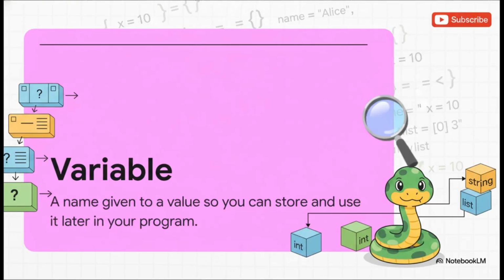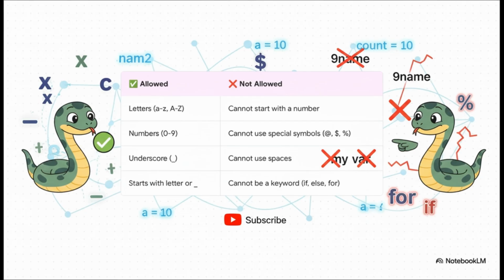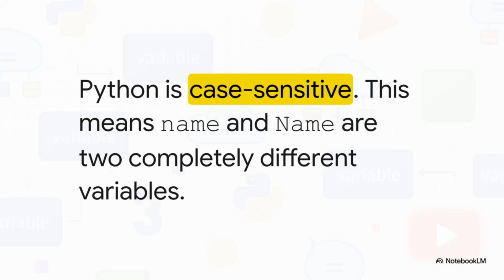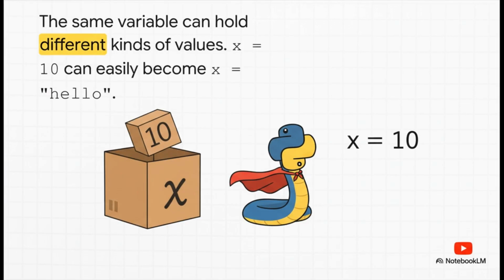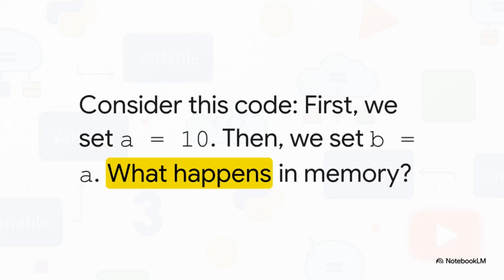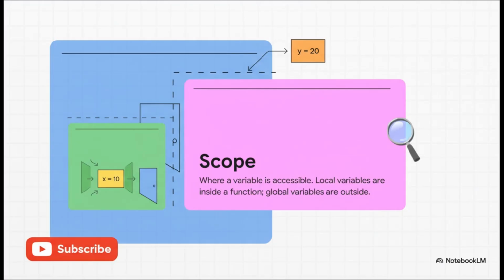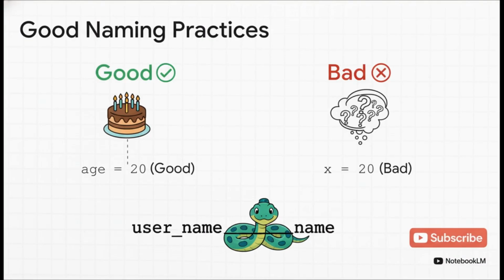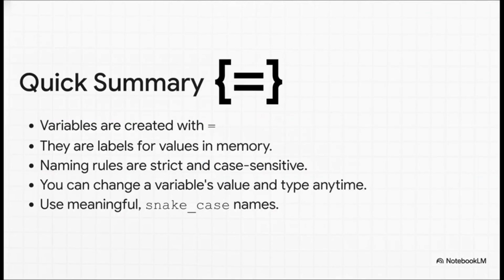2.Python Variables | The Explainer | Learn Python from Zero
**Python Variables Explained (Beginner Friendly!)**

In this video, you’ll learn the basics of **Python variables** in a simple and easy-to-understand way. Variables are used to store data that your program can use and modify later.

We’ll cover:
✅ What variables are
✅ How to create and assign values
✅ Rules for naming variables
✅ Different data types (int, float, string, etc.)

Whether you’re just starting your coding journey or need a quick refresher, this video will help you build a strong foundation in Python. 🐍